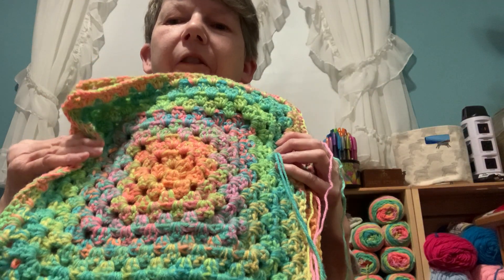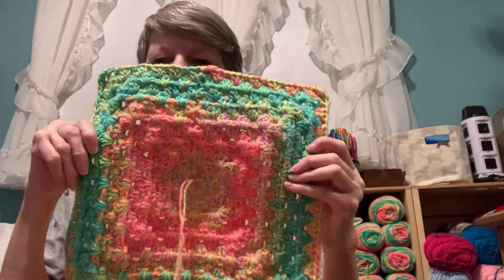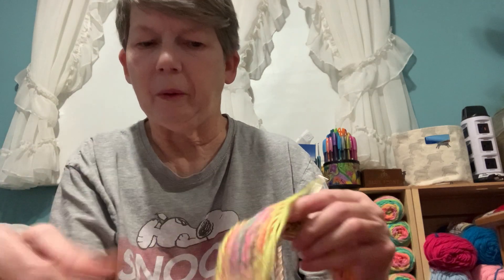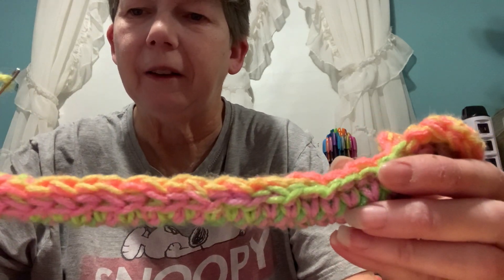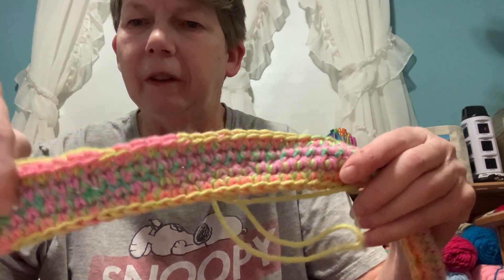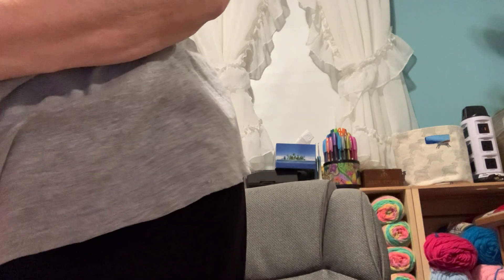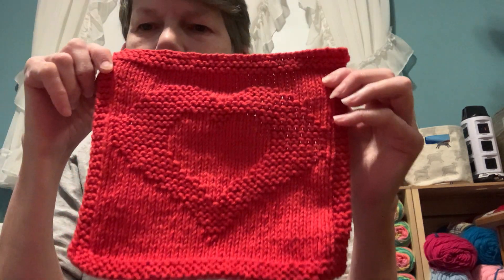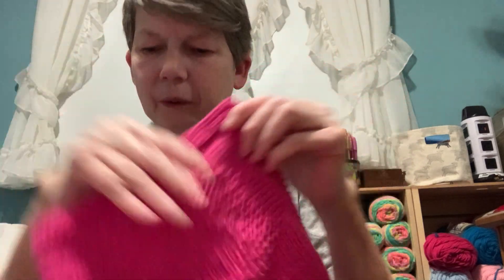Episode # 114 | Garden Yarns | WIPs and FOs and future projects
Today is February 2023 WIPs and FOs.

Current Projects:

Crochet towel toppers

Basic Granny Squares

Favourite patterns:

Ripple Blanket: followed @Blossom Crochet video for ripple blanket